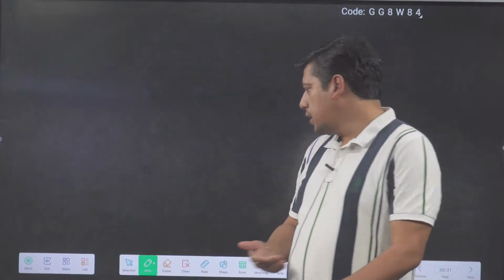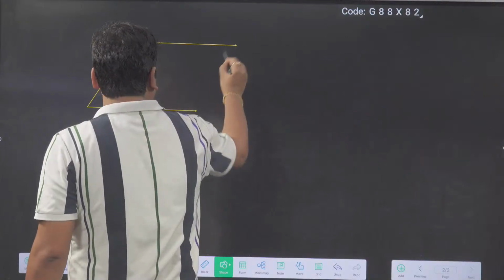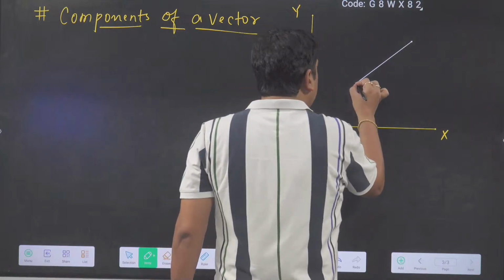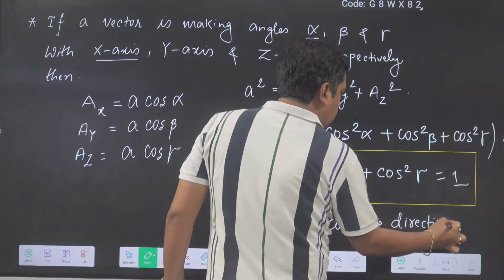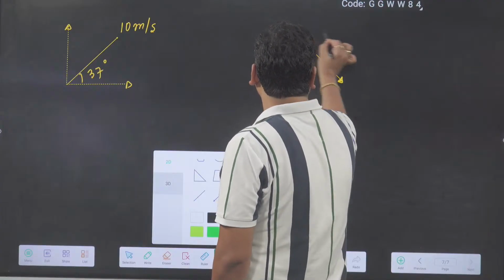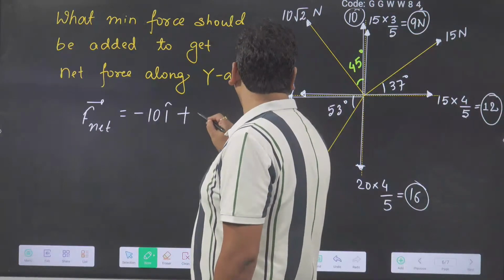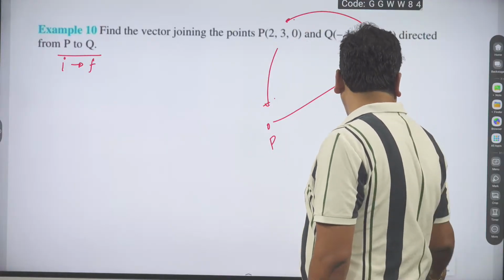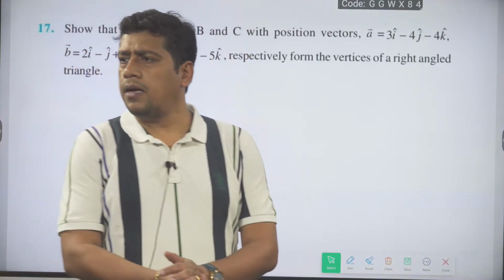A B C For NEET 2026 CLASS | AMIT SINGH SIR | PHYSICS CLASS - 04